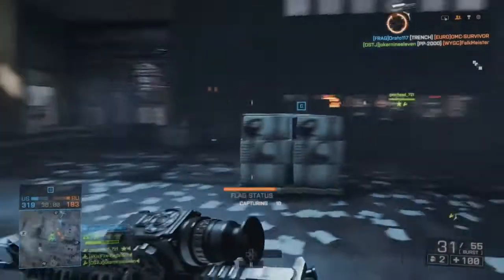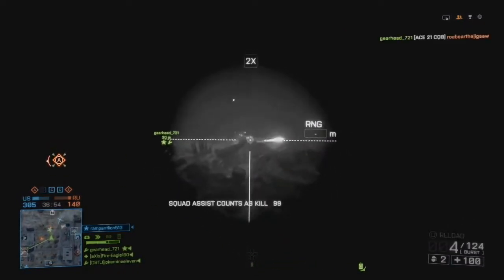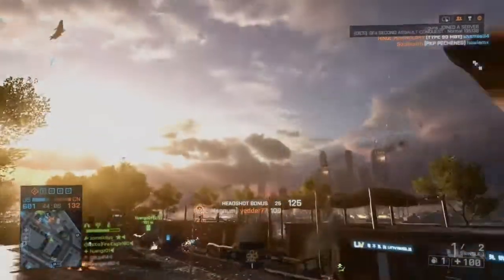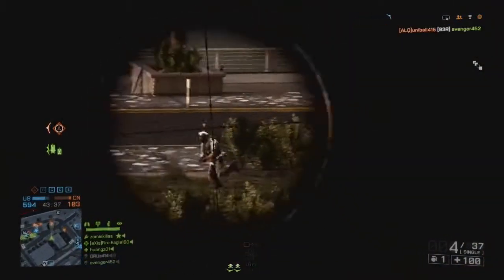Battlefield 4 Second Assault and GOL Magnum Review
It's about time we got our hands on this DLC, so here are my impressions of the BF4 Second Assault DLC along with the GOL Magnum sniper. Also, can you name the music? ;)